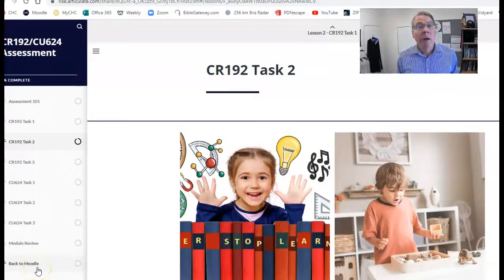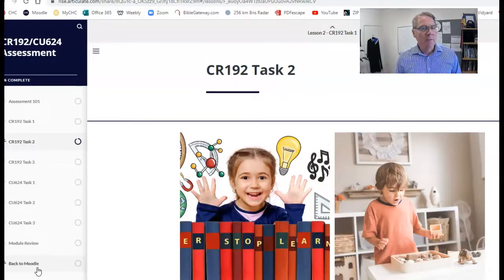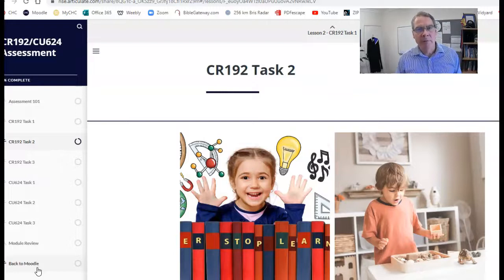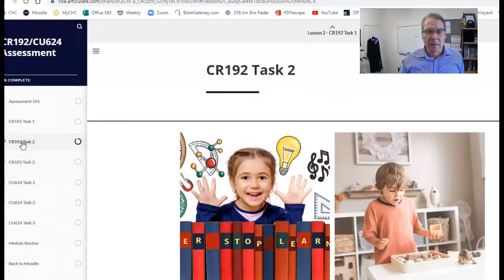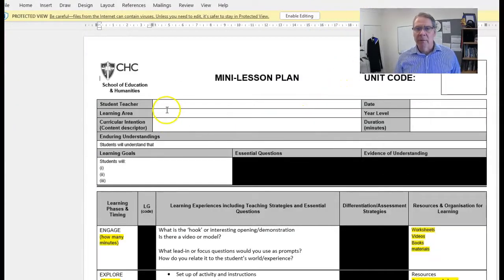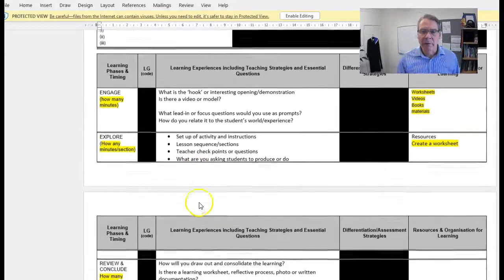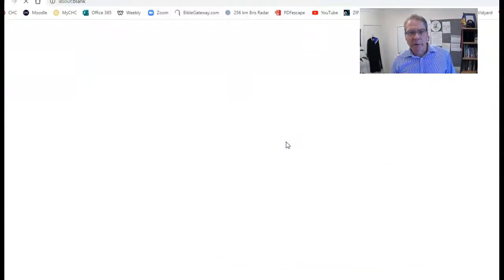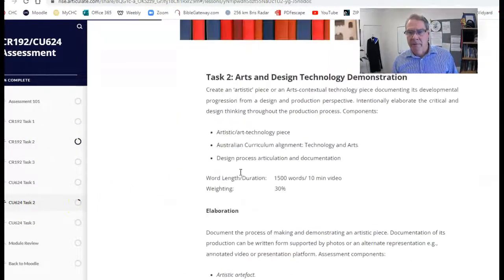CR192 CU624 Module 6 overview